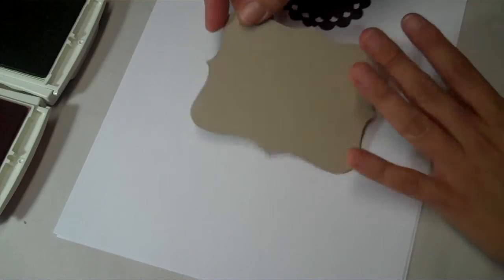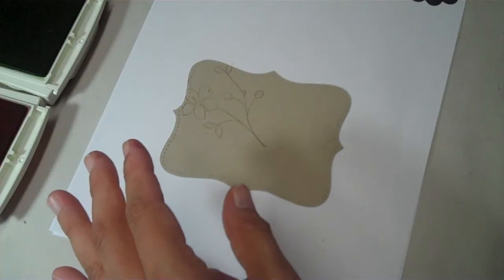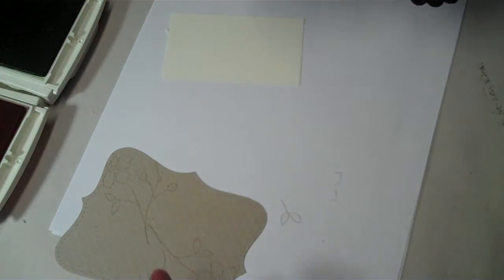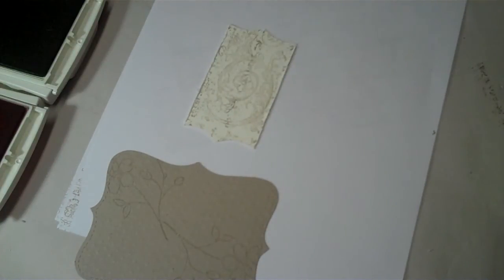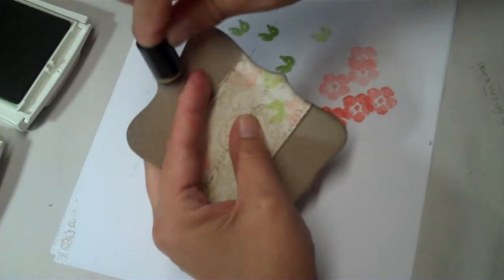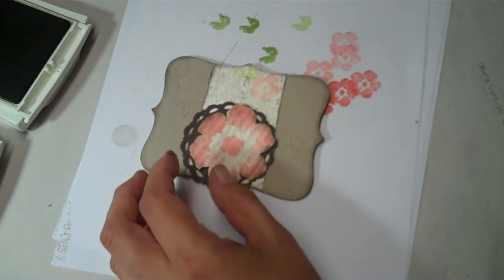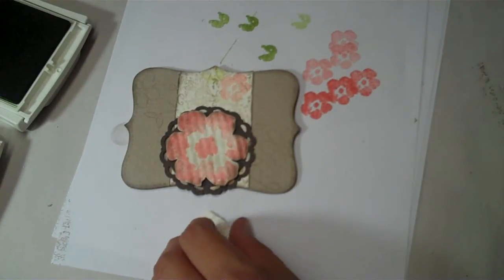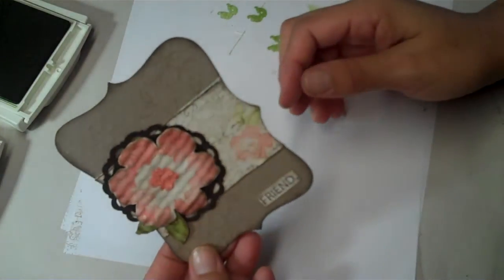STAMPIN' UP TOP NOTE FRIENDSHIP CARD WITH YOLANDA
Hope you enjoy the card! I've listed all the supplies used in making this card in the credits of this video.

Thanks!